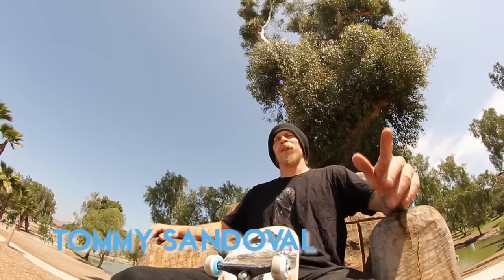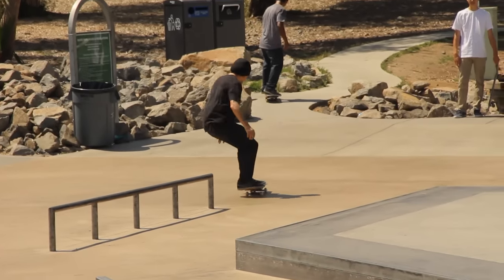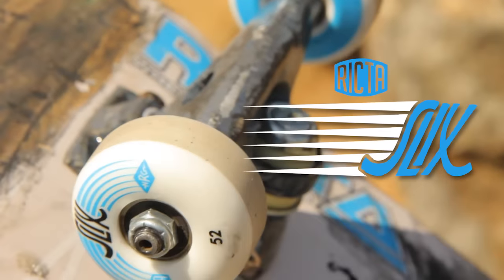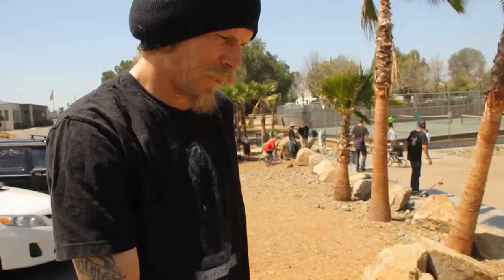Tommy Sandoval: Ricta Slix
Chula's finest and Street League Vet Tommy Sandoval hits Lakeside Skatepark with the  Ricta Slix!  The Slix combine our NRG Formula, with a custom molded TPU slide insert for three times more slip and minimal drag on the inside of the wheel for longer and faster grinds. 81b, so they're hard AND fast!

SAC STORYTELLERS
"DUB MILITIA"

Stay Social!